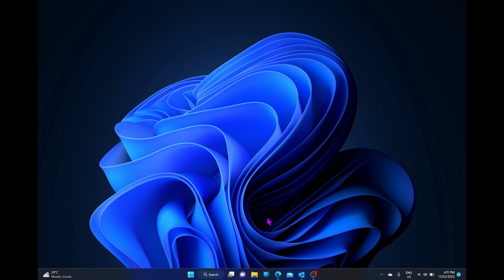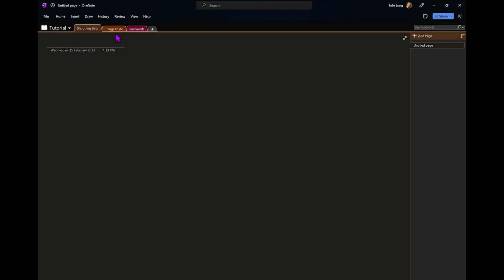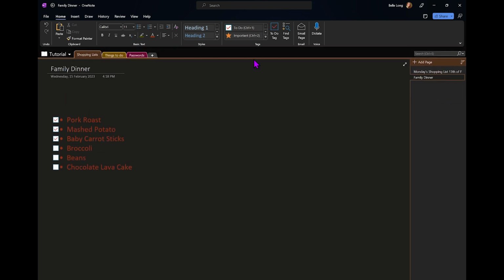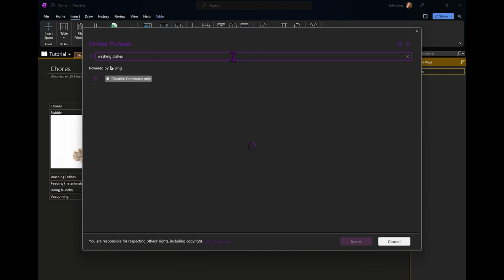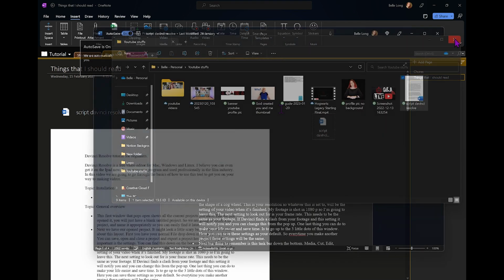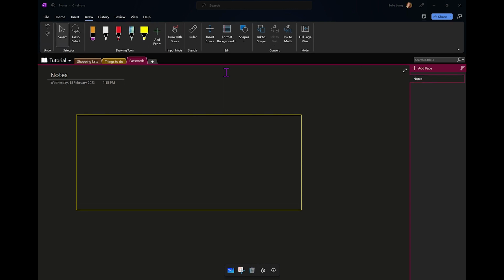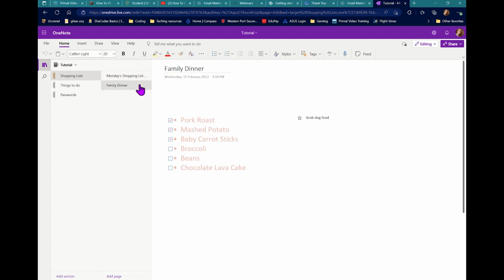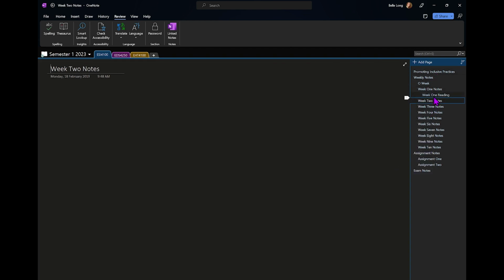OneNote Beginners Guide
In this video we learn the basics of all the tools you will need to start taking notes digitally.  So put down that pen and let's dive in.   At the end I show you one of the ways in which I use OneNote.